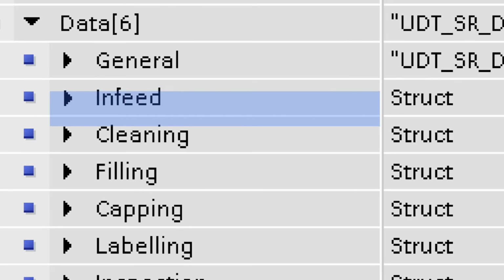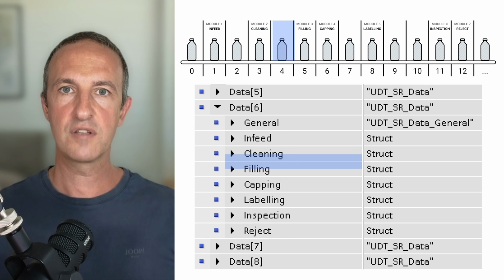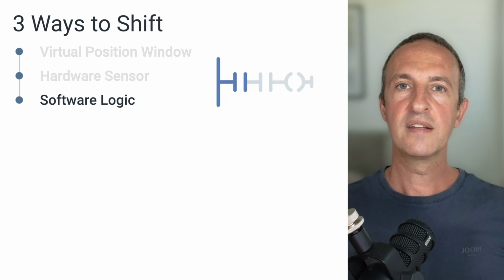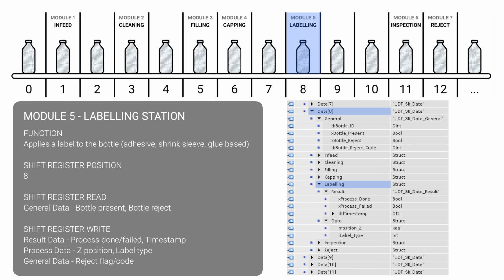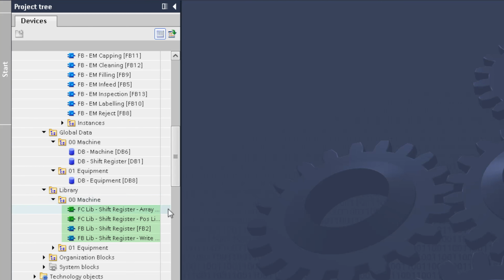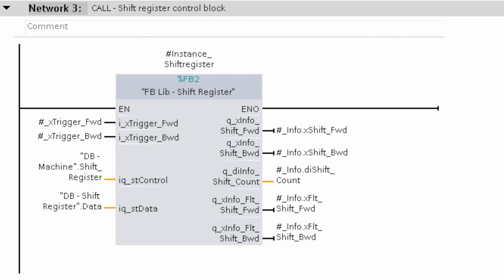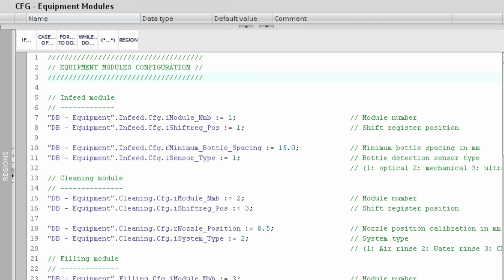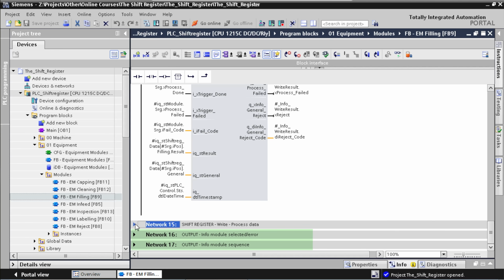Shift Registers in TIA Portal: Real-World PLC Example with Arrays!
Want to finally understand arrays and how a shift register actually works in a real TIA Portal PLC application? This tutorial breaks it all down with a practical example from a bottling line automation project.

In this video, you’ll learn:
✅ What a shift register is, and the 3 key elements that make it work
✅ How shift registers are used in real-life applications like bottle tracking
✅ How to implement a shift register using arrays, library blocks and custom logic inside your TIA Portal project

Whether you're a beginner or brushing up your skills, this one’s packed with useful, real-world insights.

🎥 Watch now and take your Siemens PLC programming to the next level!

🎬 VIDEO CONTENT
00:00 - What you'll learn (+ downloadable template)
01:28 - What is a shift register - Intro
02:20 - What is a shift register - The Array
03:10 - What is a shift register - The Data
06:55 - What is a shift register - The Shift
09:00 - Real-word bottling line example
15:36 - PLC Integration - Intro
18:06 - PLC Integration - Array and core logic
24:10 - PLC Integration - Station-specific logic
29:27 - Wrap up

Action Alexi-Lifelike .